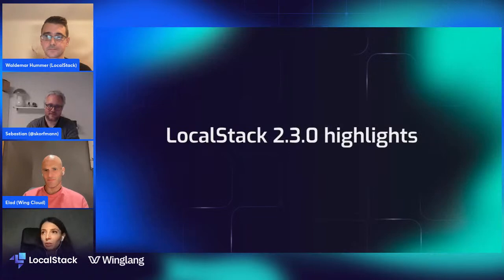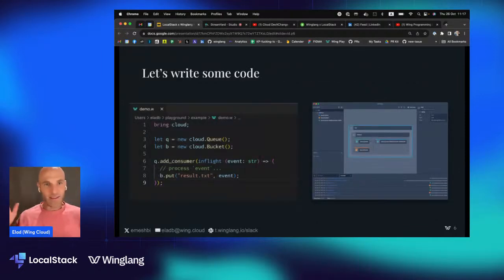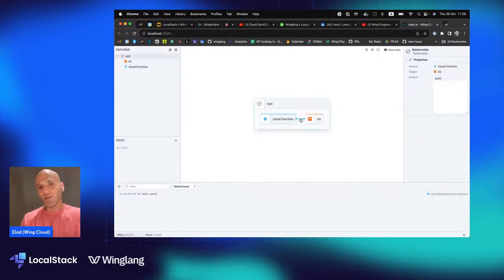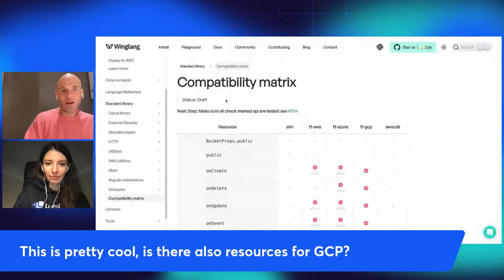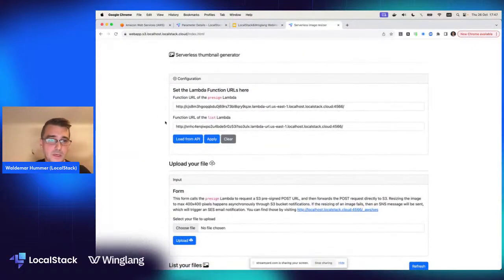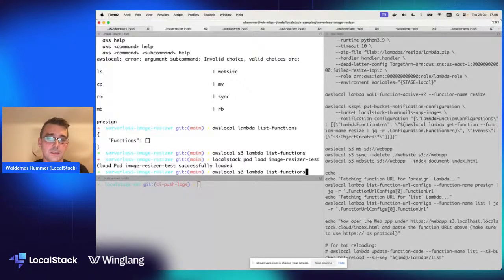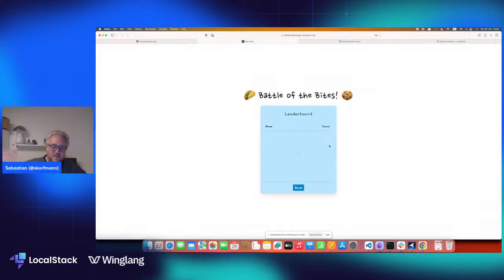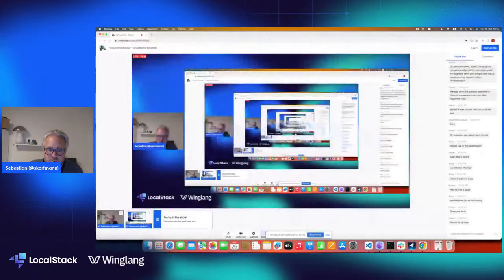Cloud DevXChange — LocalStack x Winglang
Join us for an exciting virtual community event organised by LocalStack and Winglang, to learn more about modern trends in cloud-native development & testing, unified programming model to combine infrastructure and application code, and modern developer toolings for a better dev&test experience.

The community event will host interactive talks centred around how developers can embrace new methodologies to build, test and deploy modern cloud & serverless applications while embracing business agility and modern DevOps practises.

Hop in to hear from LocalStack and Winglang leaders, on how you can use tools and techniques to unleash your productivity on cloud while going above and beyond to deliver quality software, faster and more securely.

Talk #1 — The Wing Programming Language

In this talk Elad will build a fully working cloud application using Winglang, a new programming language designed for the cloud. Winglang unifies infrastructure and application code into a single programming model and shipped with a local cloud simulator and the ability to compile your cloud application to multiple cloud providers. Elad will discuss some of the fundamental ideas behind this language, chat about the roadmap and cloud development philosophy.

## Speaker

After an amazing journey to create the AWS CDK, CDK8s, JSII and Projen, Elad has recently left the comforts of AWS to start a new company called Wing Cloud. Wing’s mission is to democratise the cloud by reimagining cloud development from the ground up (pun intended of course).  Elad’s talks are usually heavy on the live-coding, because that’s basically the only thing he really knows how to do.

Talk #2 —LocalStack: Lightning-fast feedback loops for developing cloud apps & infrastructure

In this talk, Waldemar will provide a hands-on introduction to LocalStack - the leading platform that allows you to develop and test cloud & serverless applications entirely on your local machine, without ever having to connect to the real cloud! The session covers interactive live coding to showcase common scenarios and use cases, different settings for local debugging of Lambdas and containerized apps (e.g., ECS/EKS), as well as some advanced new features that can radically improve productivity and team collaboration patterns.

## Speaker

Waldemar is co-founder and CTO of LocalStack, where he and his team are building the world-leading platform for local cloud development! Prior to founding LocalStack, Waldemar has held several engineering and management roles at startups as well as large international companies, including Atlassian, IBM, and Zurich Insurance.

Talk #3 — LocalStack x Wing: Deploying Winglang apps on local cloud sandboxes

Dive deep into the new era of cloud development, where LocalStack's lightning-speed local emulation meets the unified programming elegance of Winglang! We're showcasing how to run Winglang applications, a language that blends infrastructure with runtime code, on LocalStack's sandboxed environment.

## Speaker

Sebastian Korfmann is the Winglang Trailblazer and an AWS DevTools Hero. Formerly with HashiCorp, he's notably the creator of CDK for Terraform.

About LocalStack

LocalStack is the company behind the leading AWS emulator that provides over 90 local high-fidelity services for cloud and serverless development and testing while perfectly adapting to your growing system of integrations with many available third-party plugins. LocalStack helps you validate infrastructure, optimize pipelines, leverage extensive integrations, and confidently deploy to AWS.

About Winglang

Winglang is a new open-source programming language designed for the cloud. It combines infrastructure and runtime code, enabling developers to maintain their creative flow. Winglang empowers developers to build distributed systems that leverage cloud services as first-class citizens, all within a safe and unified programming model. Wing programs can be executed locally using a fully-functional simulator, or can be deployed to any cloud provider.